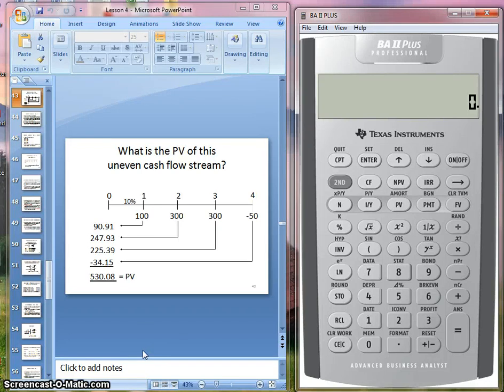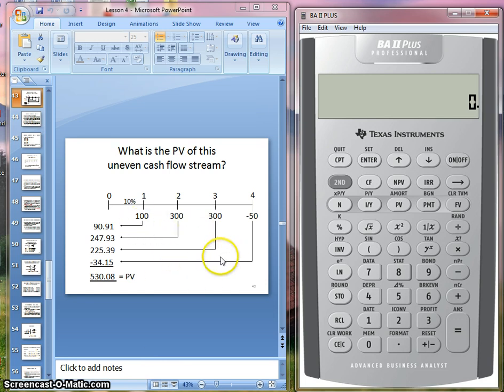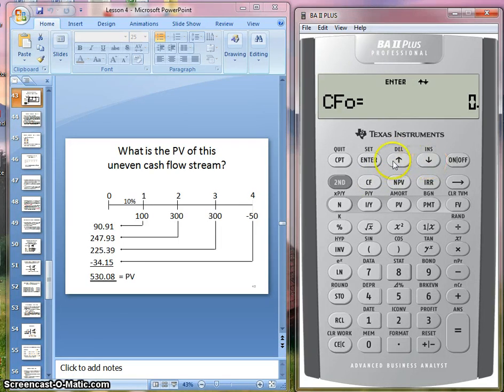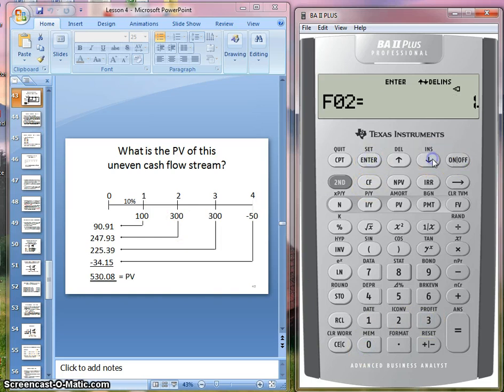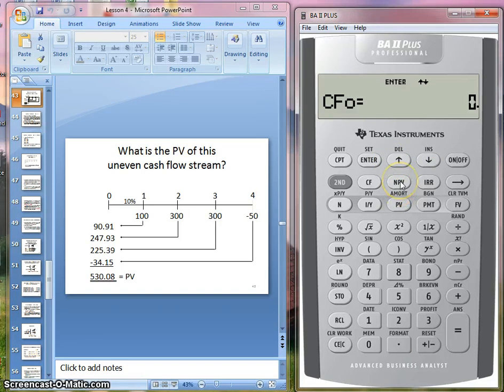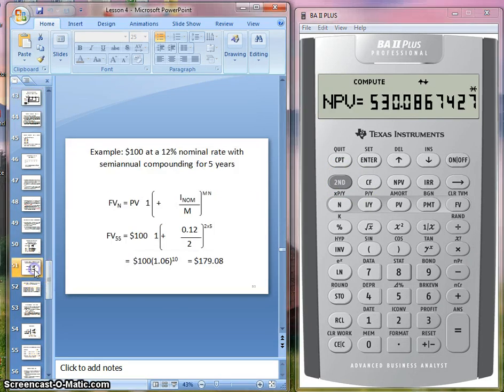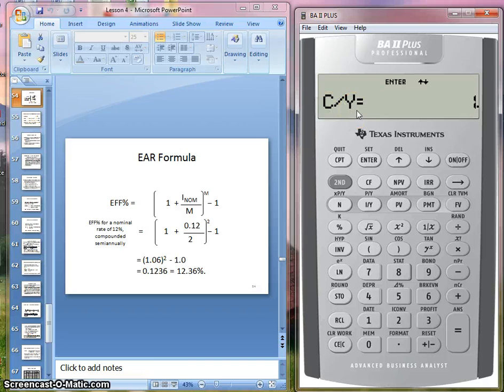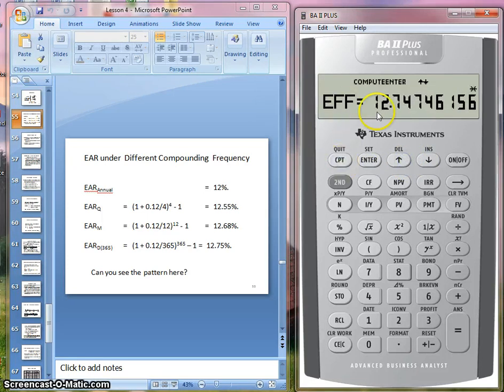Using TI BA II Part 3 CF EFF